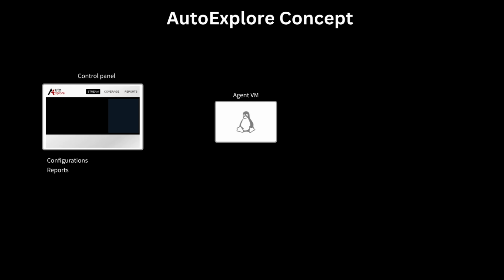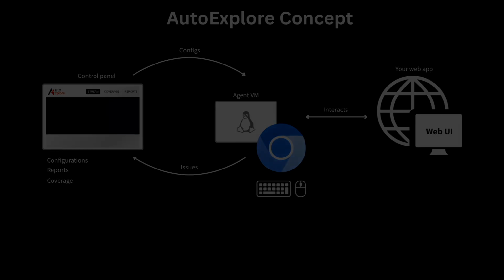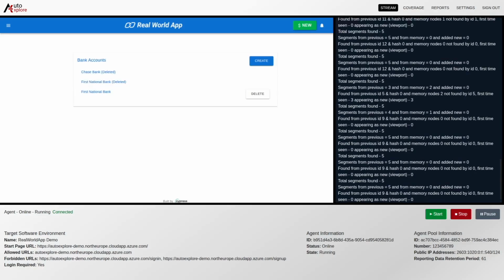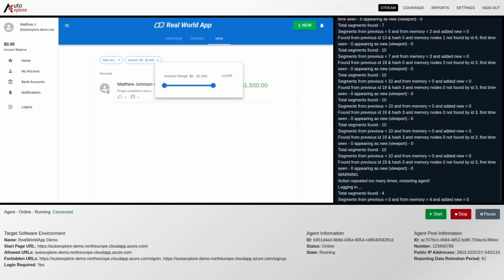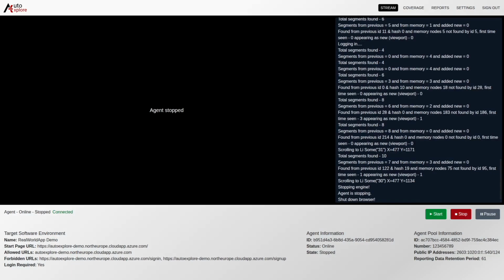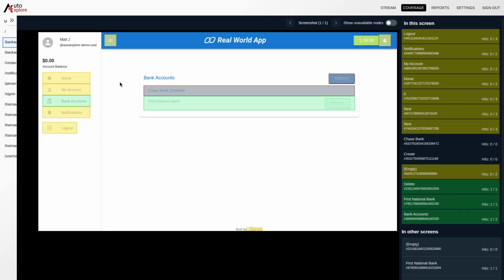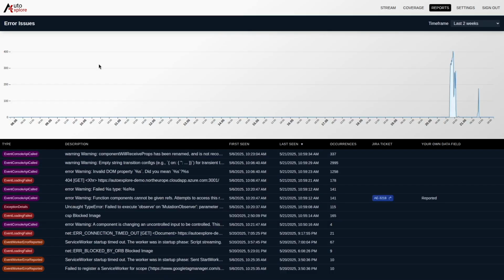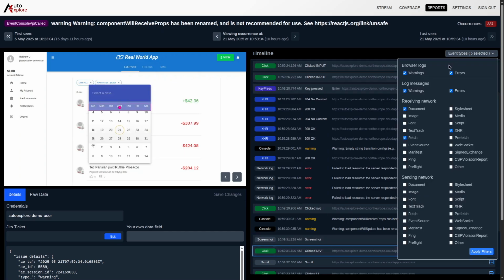AutoExplore introduction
AutoExplore is autonomous software testing robot. In this video Sampo goes through the basics of AutoExplore and some of its features. for more information.